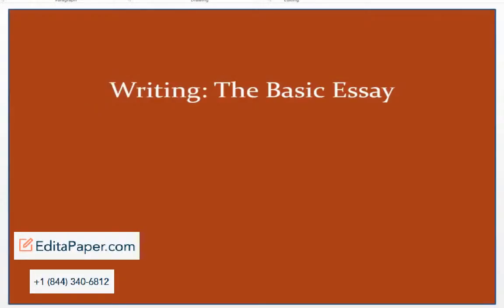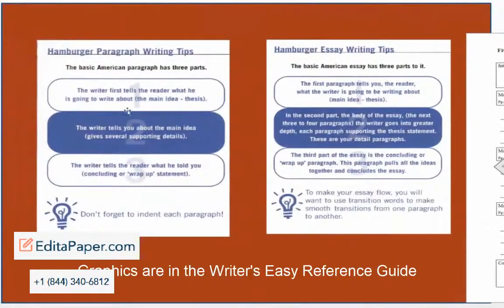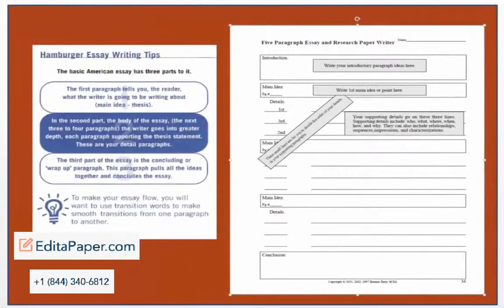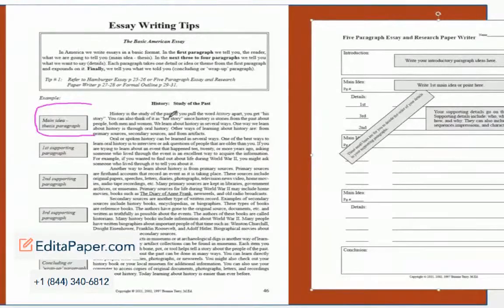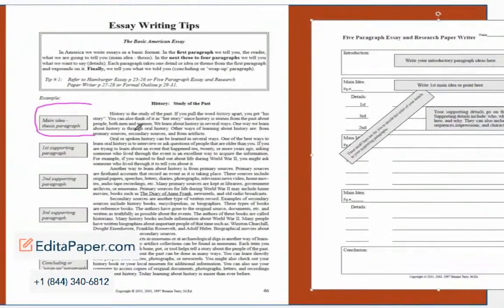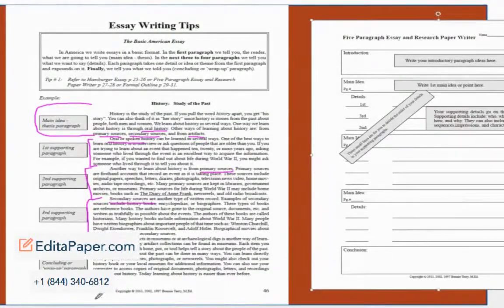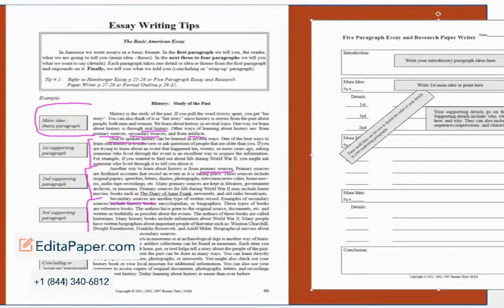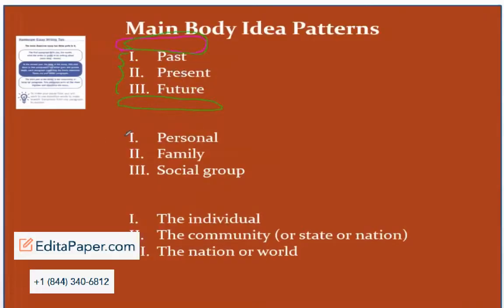WRITING THE BASIC ESSAY STEP BY STEP EAST EASY WRITING ORGANIZE YOUR ESSAY